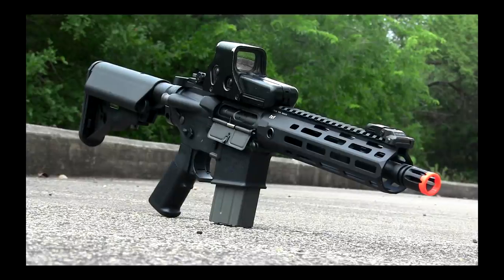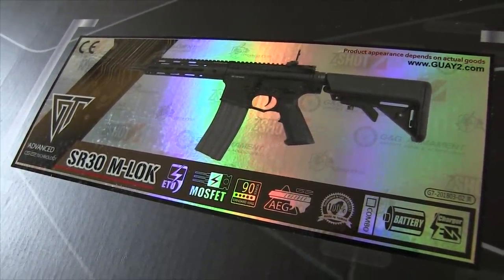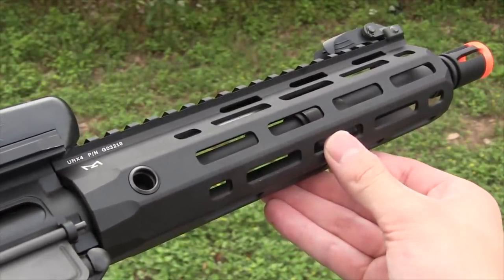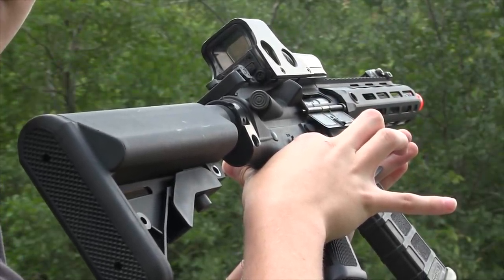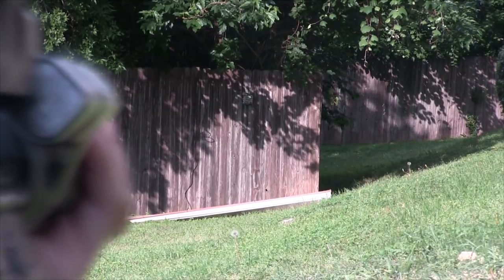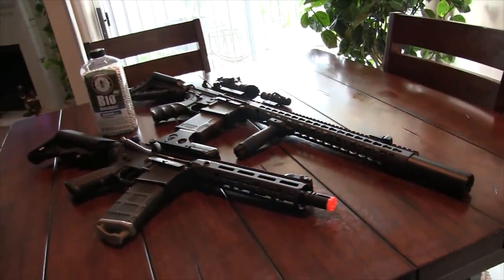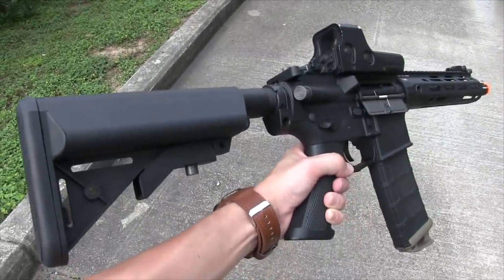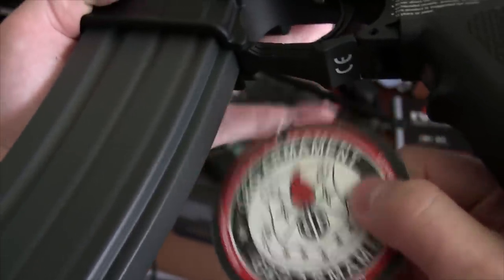This Thing Is Awesome! - G&G Knights Armament SR30 Airsoft Review